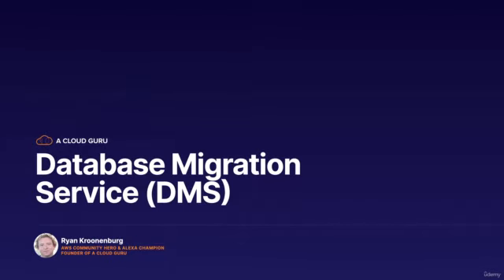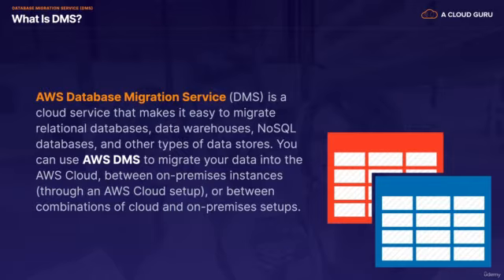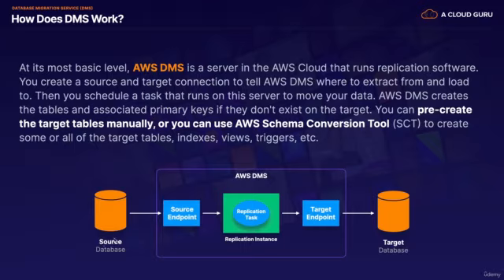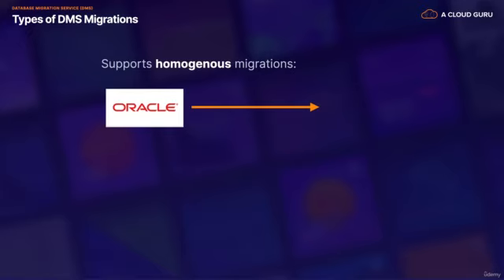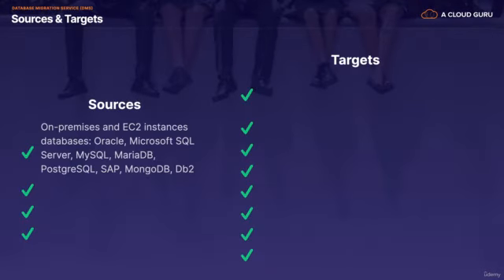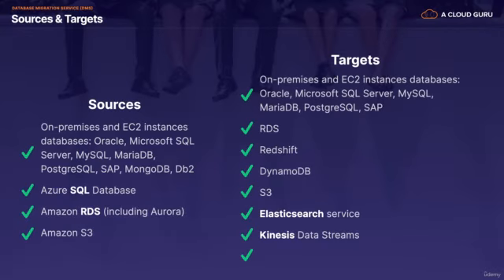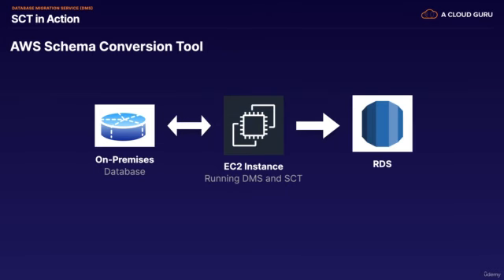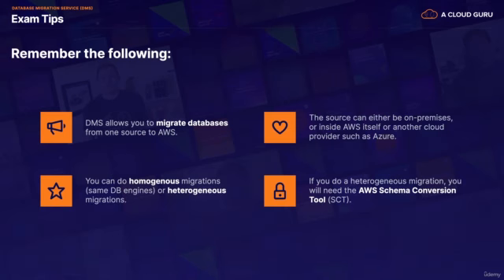AWS Certified Solutions Architect-Associate 2021|AWS Database Migration Services (DMS) [SAA-C02] #68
[{(Owner information)}]

From: Lahore.